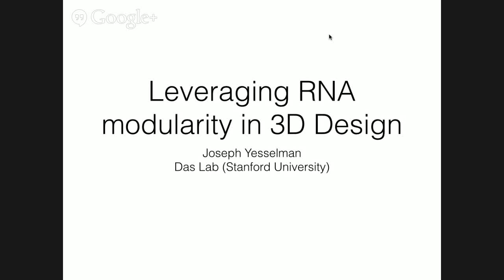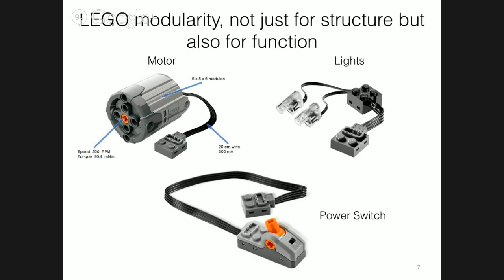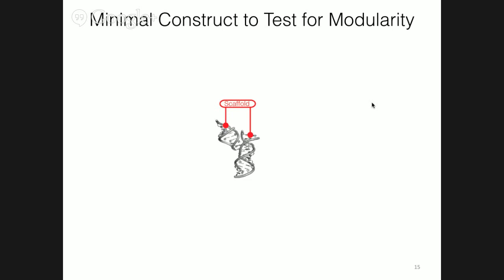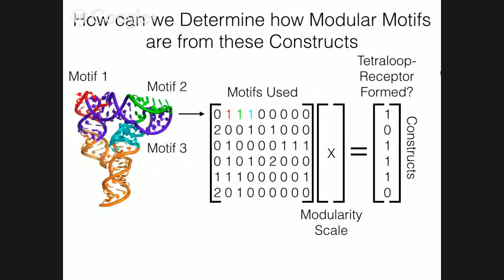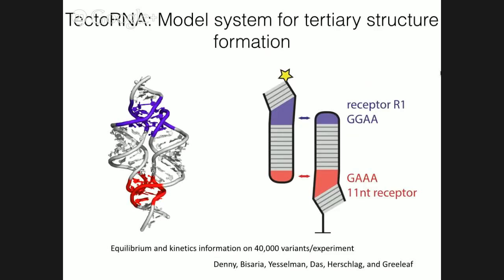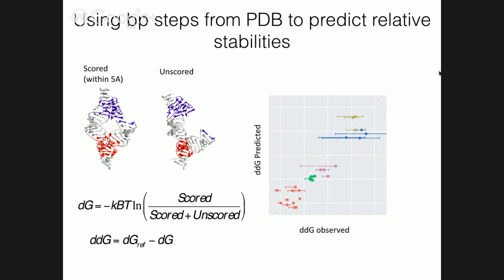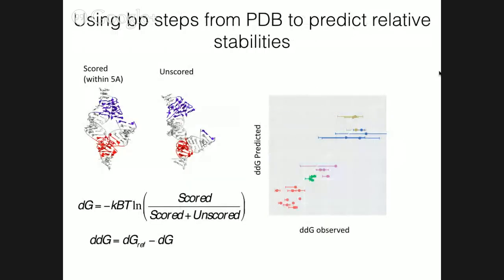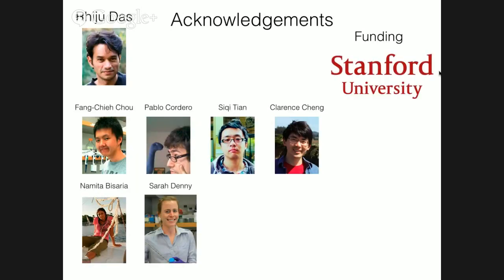EteRNA Open Group Meeting (May 1)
Joe Yesselman preview new results on 3D RNA design, coming to EteRNA over the next year.